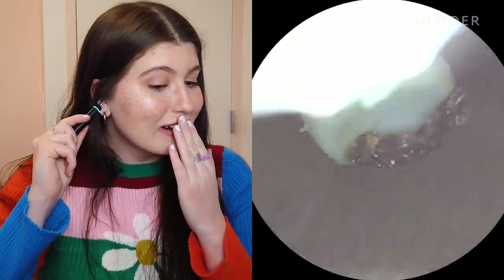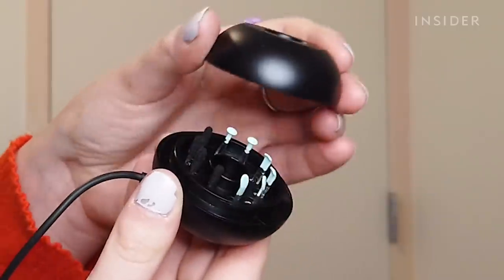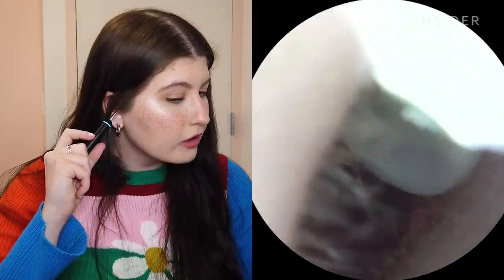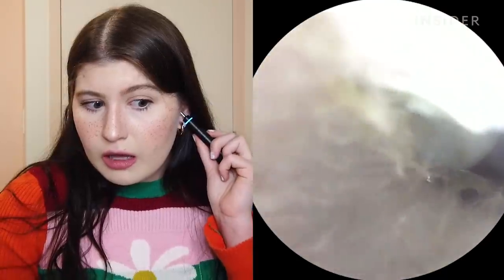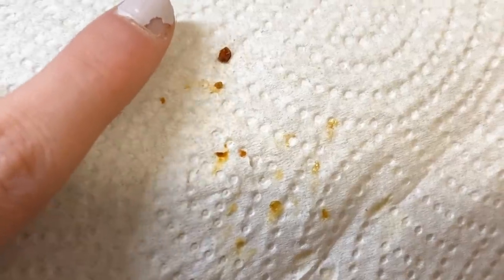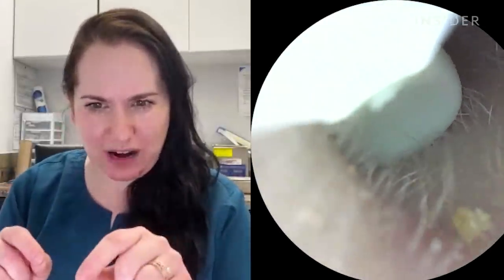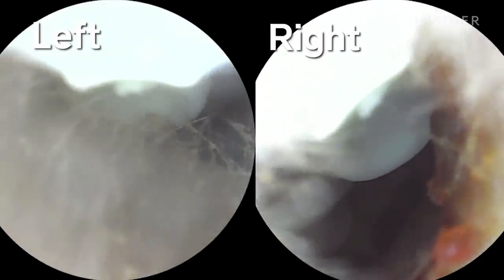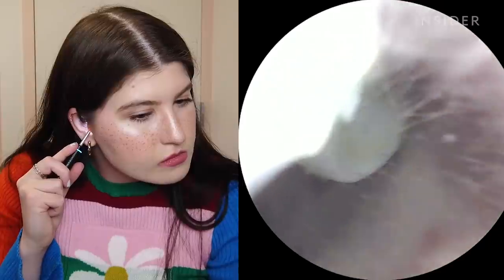Earwax Cleaner Has Built-in Microscope | The Skin Fix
Earwax protects the ear from foreign particles, bugs, dust, and much more. Sometimes, the wax can buildup and lead to blockage. Even if someone doesn't have blockage from wax, seeing inside the ear can be helpful to check on the ear's health. That's where the BEBIRD M9 Pro Otoscope Smart Visual Ear Cleaning Stick comes in. It's an ear cleaner with a built-in microscope to see what is going on inside the ear as it's cleaned. It comes with several different cleaning heads which all help to remove wax.

Insider producer Celia Skvaril tried the cleaner for herself to see if she could get any wax out. She also spoke to hearing healthcare expert Chantelle Emery, aka The Ear Girl, about the safety of at-home earwax cleaners and if she thinks they work.

Check out the earwax cleaner here:
BEBIRD M9 Pro Otoscope Smart Visual Ear Cleaning Stick, $59.99